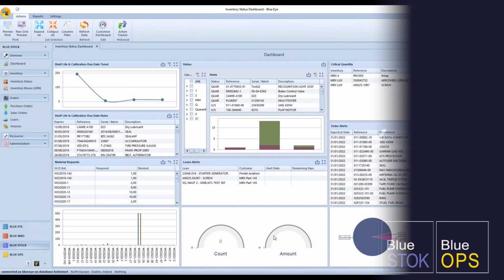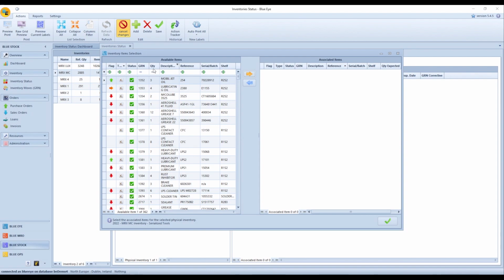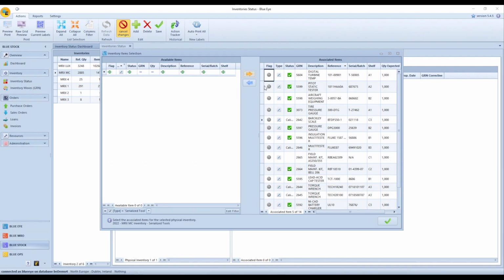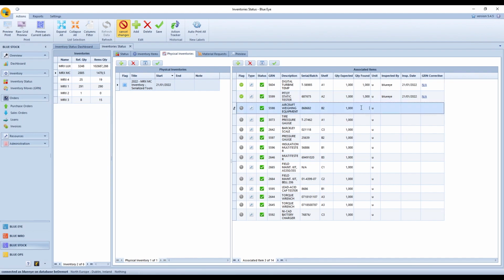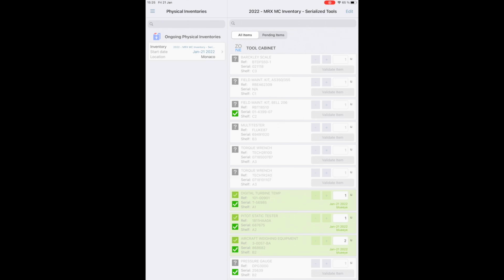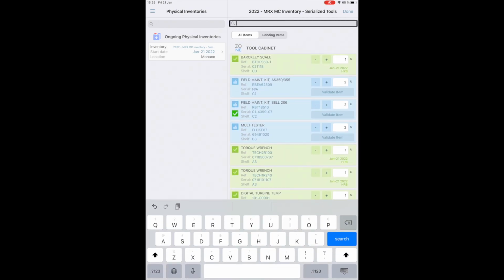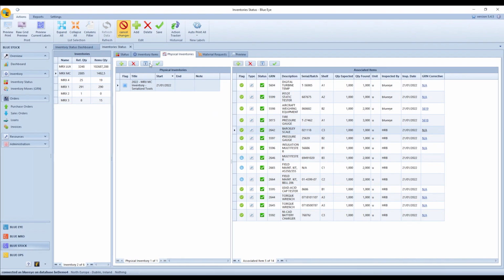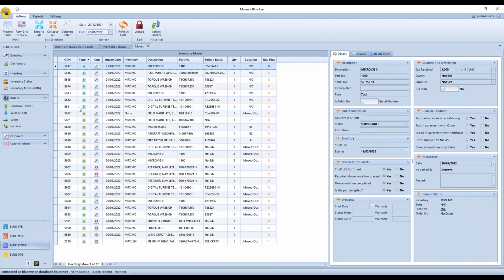Physical inventory [BLUE EYE SUITE TUTORIAL]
Welcome to this MRX Systems Tutorial.

In this video, we will show you how to manage a physical inventory.

Chapters:
00:00 - Introduction
0:33 Tutorial
4:54 Conclusion